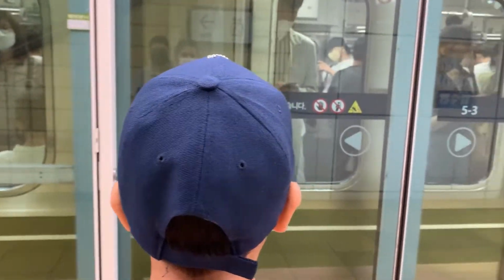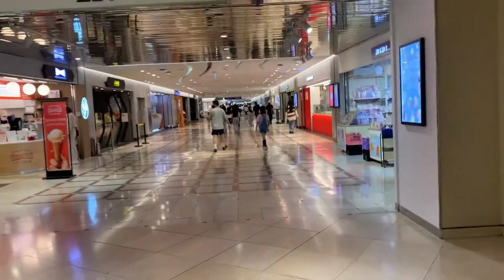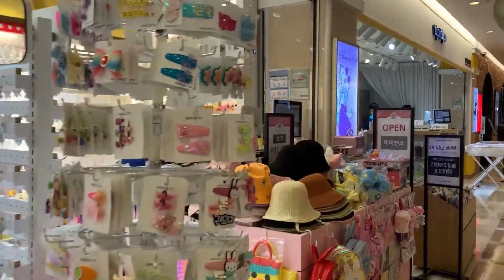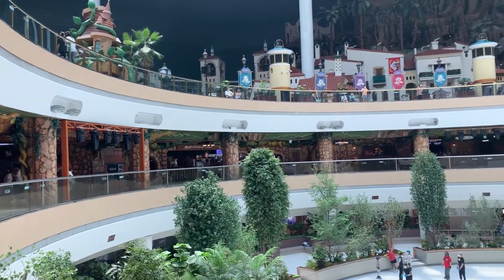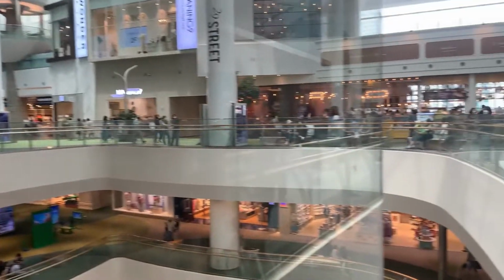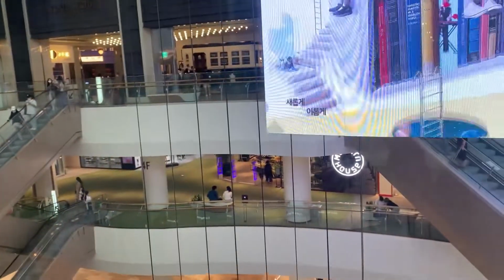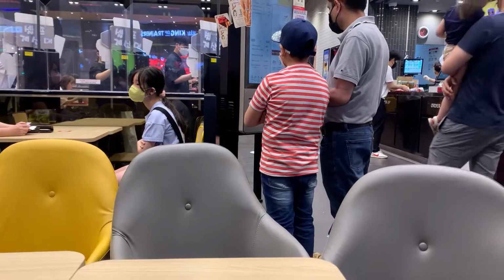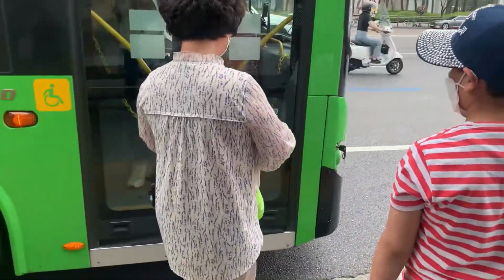My Vlog From Lotte World Mall, Seoul, South Korea 롯데월드몰 내 브이로그 World's 6th Tallest Building II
This video is the short visit to Lotte world mall, South Korea.

I got no. 1 ranking in the Candy Panic Game and the link for the short video is: